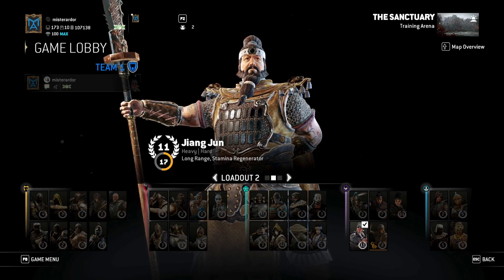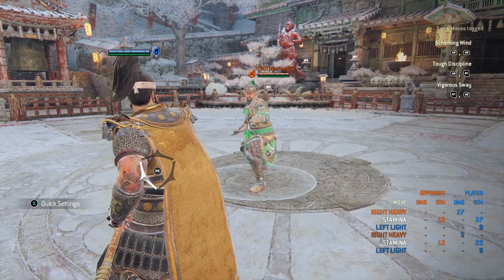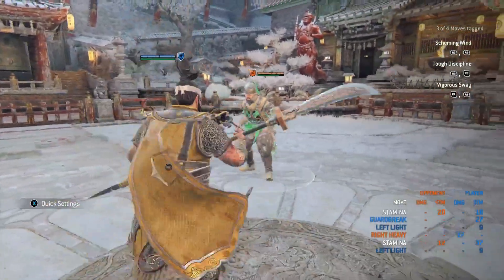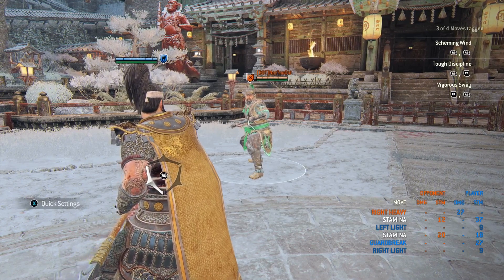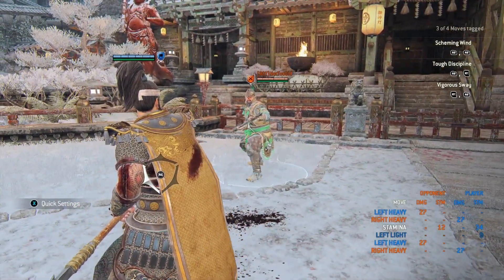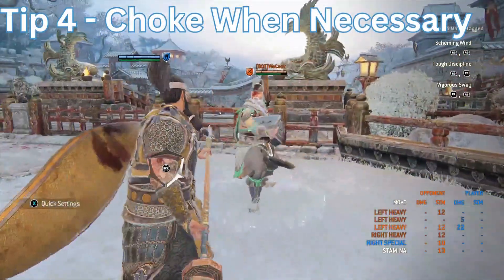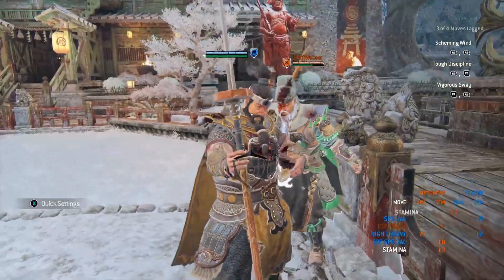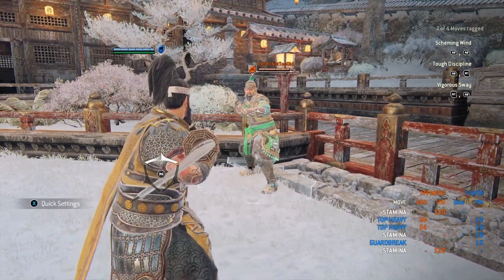Jiang Jun (JJ) Tips & Info - Unblockable, Bash, Choke, OOS, Guardbreak, & Zone | For Honor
Taking it one video at a time! Hope y'all are well!

Timestamps:
Intro - 0:00
GB Soft Feint When Using Unblockable - 0:46
Using Heavy Attacks on Unblockable Hard Feint - 2:29
Bait Your Bash - 3:47
Choke When Necessary - 4:28
OOS Punish - 5:23
GB Stun & Stamina Drain Amt - 7:37
Use Neutral Zone Cautiously - 9:17

*Don't use TikTok or Instagram as much as I would like though.*
Keep it Positive! ~ Ardor